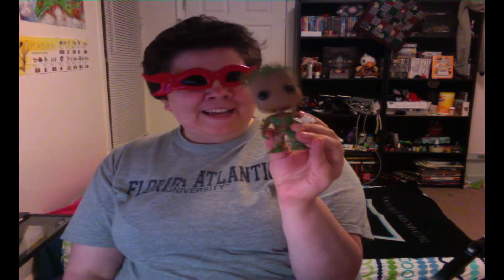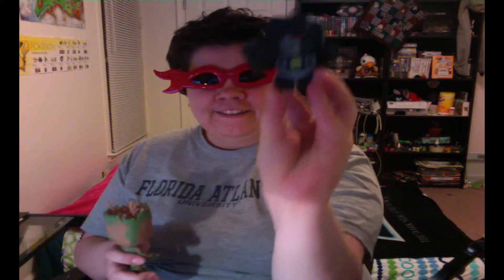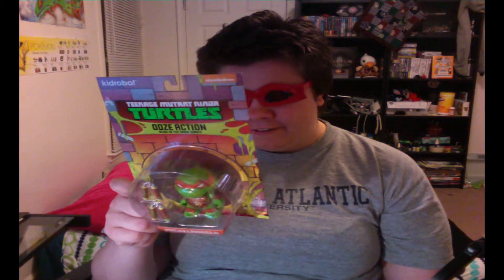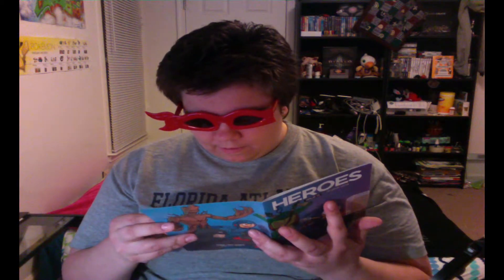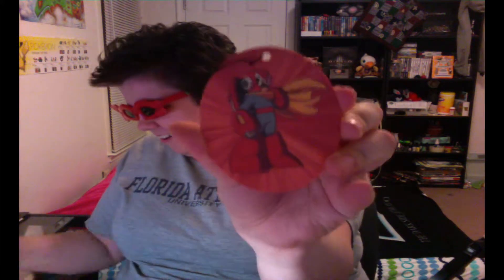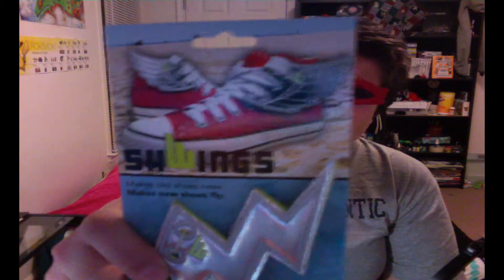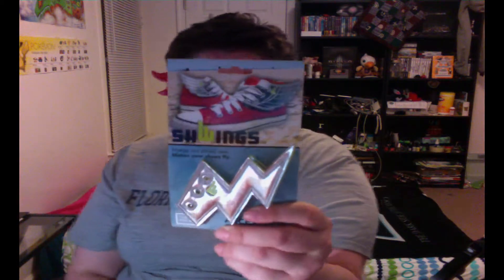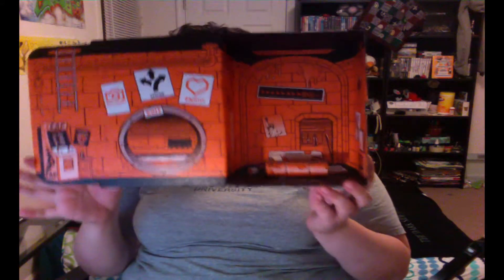Lootcrate (August 2014) Heros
This month’s Lootcrate, the theme was Heros. The crate featured characters from Sonic, Megaman, Guardians of the Galaxy, and TMNT.